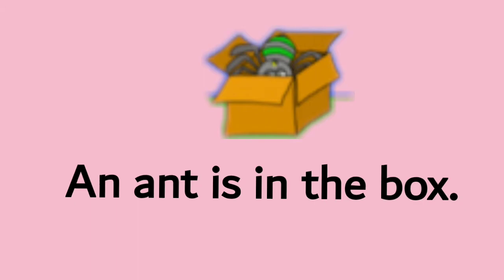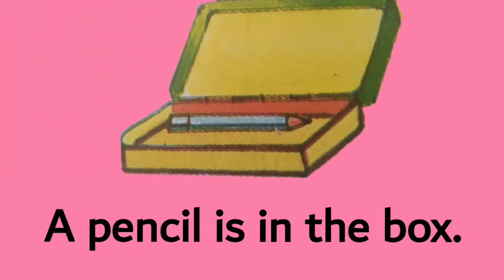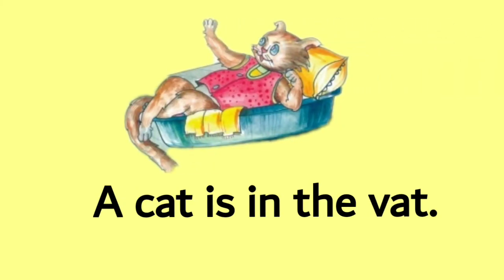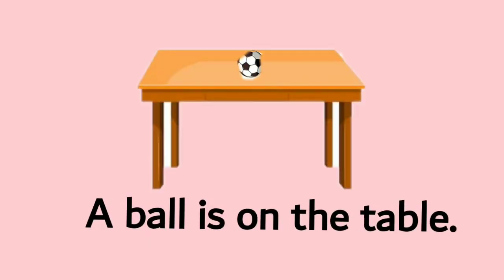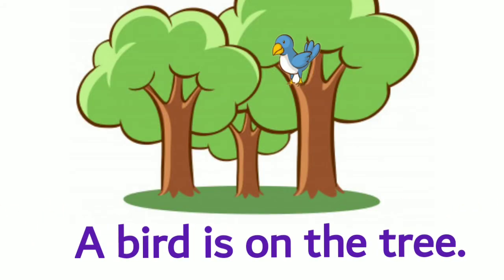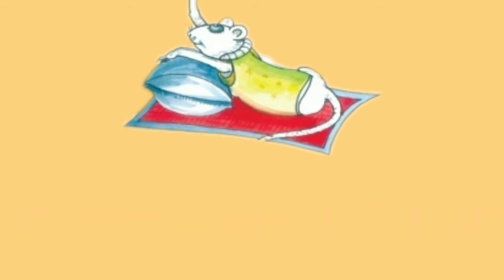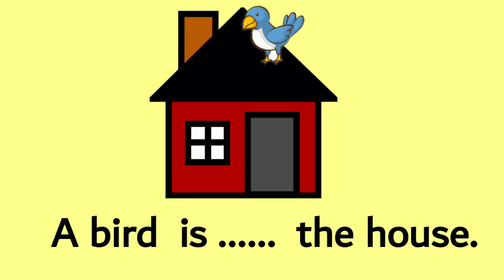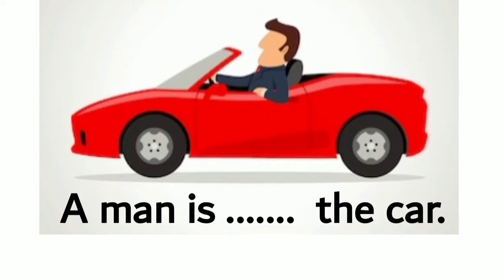Identify the prepositions in & on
Identify the prepositions  in  &  on  for STD 1
 Kerala state syllabus.